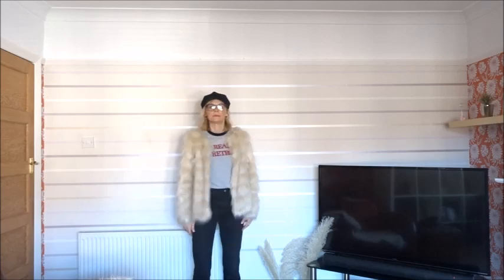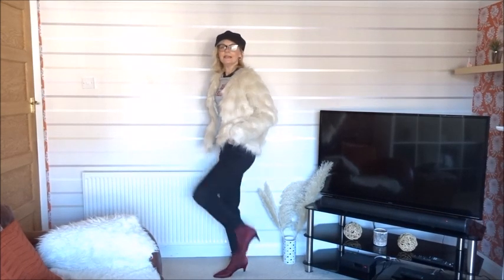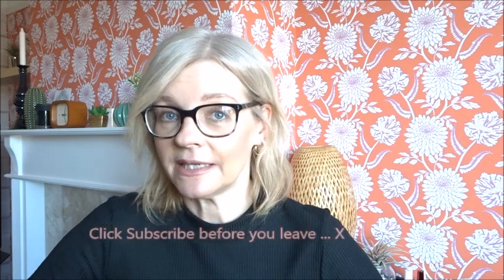Reviewing my style from 1 year ago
Well now let’s just have a laugh at my expense shall we ….  I thought it would be fun to re-visit 3 outfits from January, February & March 2019 and recreate the look. Ask myself if I still liked the outfit or not?  would I wear it again?  and how did it make me feel.

I found this video fun to make. It made me re-visit pieces from my wardrobe that I had forgotten about, or actually feel the time has come to part with certain pieces!  Why not try this yourself.  It’s so interesting how your style can change and evolve.

It will certainly help influence my future purchases.

I may do this video again, quarterly/seasonally – let me know what you think….

Any comments are always welcome and will be answered.

Have you checked out my blog?

I love to write about something that’s grabbed my attention - from skincare & makeup, to fashion & lifestyle, or just about a particular subject that I find interesting.  A little of whatever I fancy really.

I love reviewing products, giving personal recommendations or sharing some beauty tips and my fashion styles.

Any recommendations are based on my personal opinion and skin type. If you are concerned about any product use, please seek advice from a professional.

::All products mentioned have been purchased myself and my opinions are all mine::